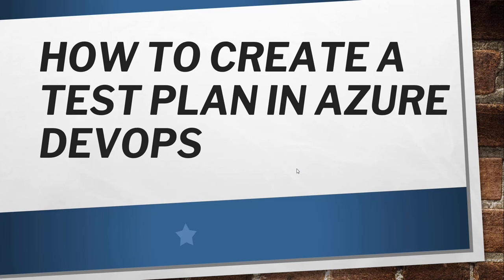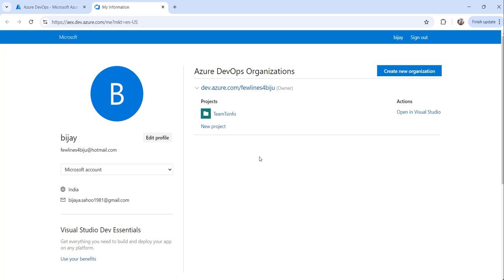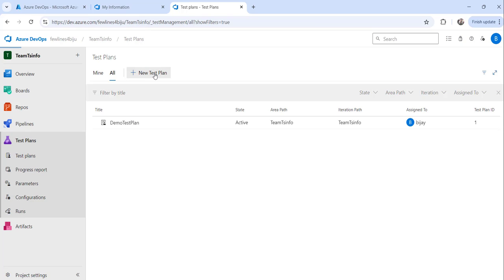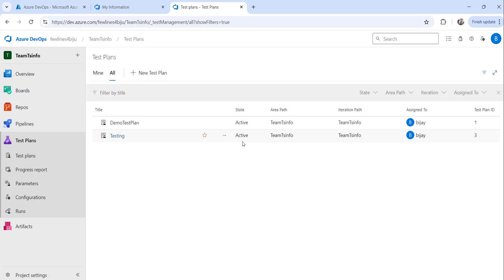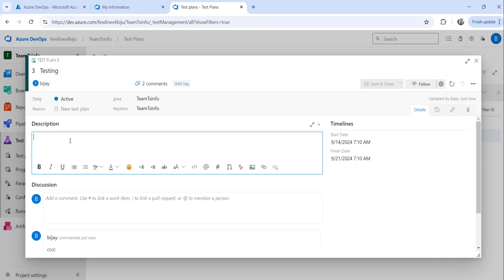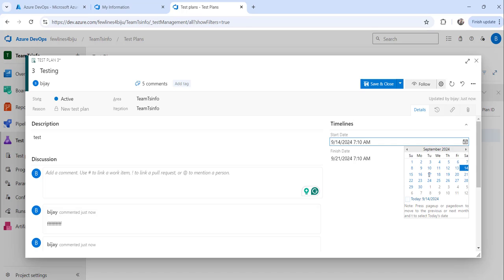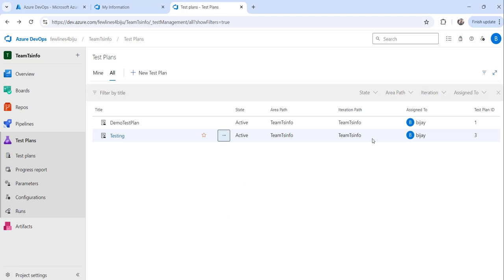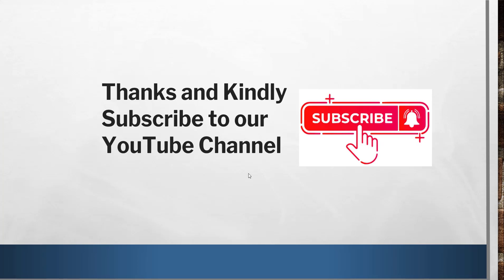How to create a test plan in Azure DevOps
Hello Friends,

In this Azure video tutorial, I explained How to create a test plan in Azure DevOps.